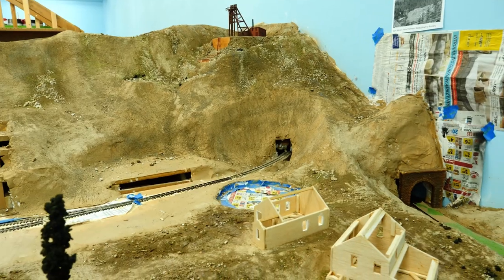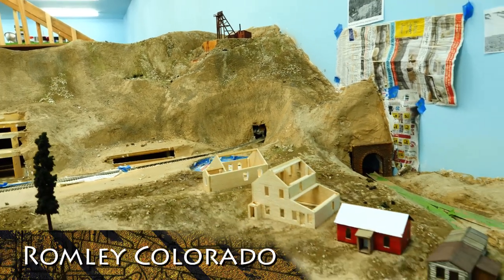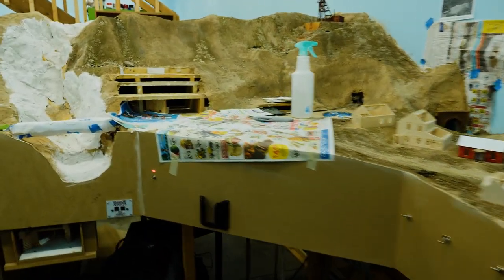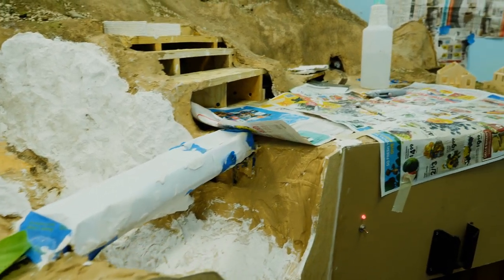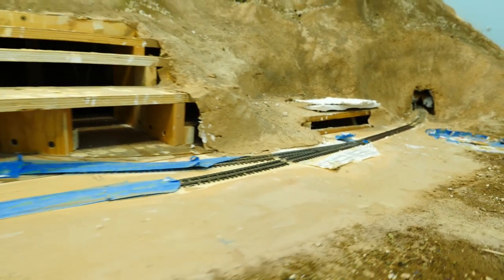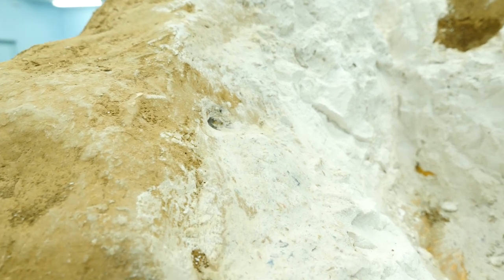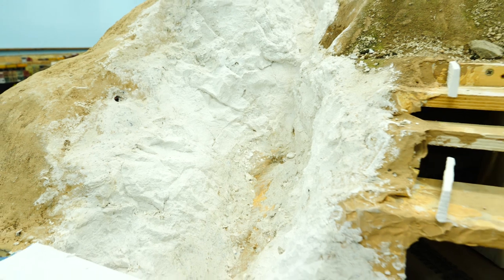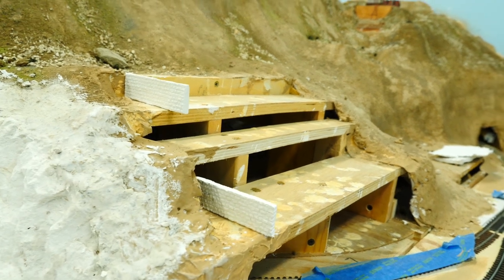Cab Ride! And Pomeroy Gulch Rock Molds. Model Railroad Layout Update 120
First Point Of View cab ride! Got a small camera and thought I would try it out real quick.
More work has been done in the Romley Colorado area. Pomeroy Gulch needed Rock molds, so I got out the Hydrocal Plaster and finished that off.
Looks much better now. If you imagine it painted and not all white. :)

Scott and Jim stop in this video. Great to seem them.

And meet my new (used) dog Lily.

(Thank you daughter for asking what I wanted for dinner... Love you.)

Model Railroad Update video 120.
Don't forget the Thumbs Up button. If it is worthy of it.